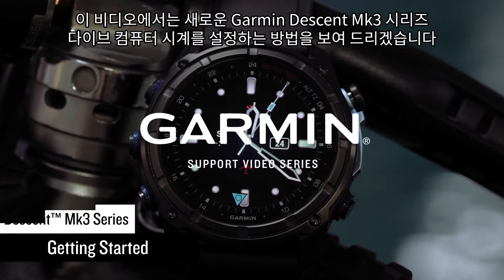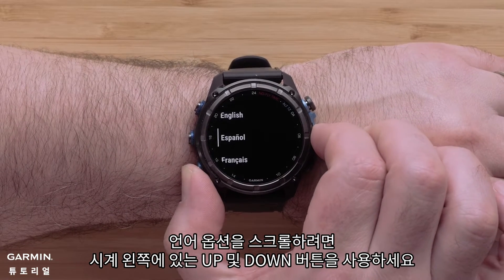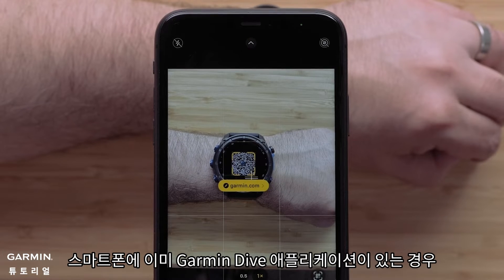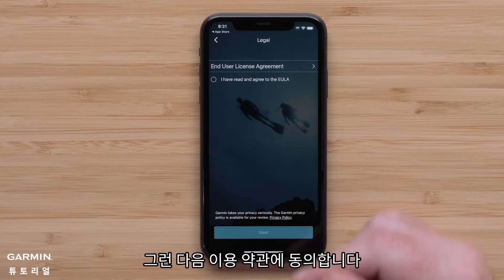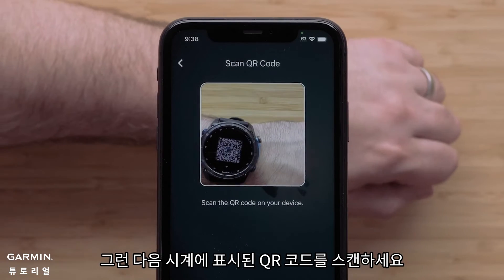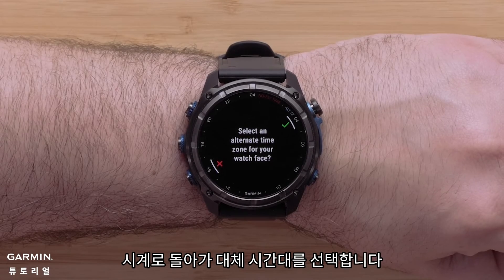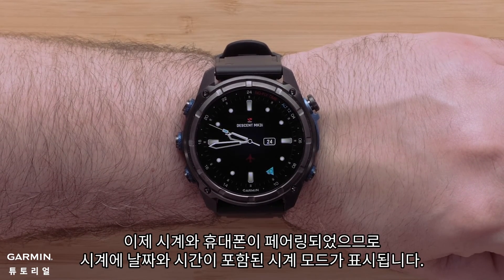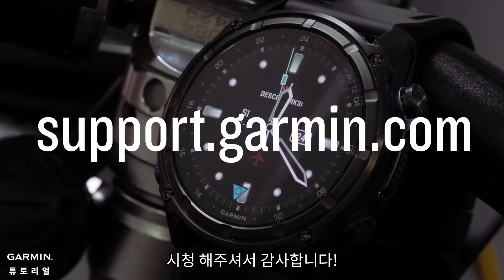[튜토리얼] Descent MK3 시리즈: 시작하기 1부_기본 설정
이 비디오에서는 새로운 Garmin MK3 시리즈 다이브 컴퓨터 시계를 설정하는 방법을 보여줍니다.

0:00 소개
0:07 기본 설정
2:26 아웃트로